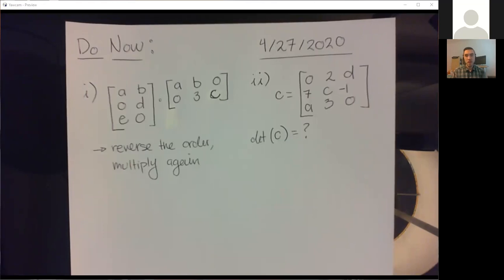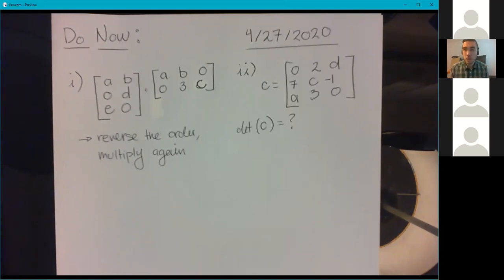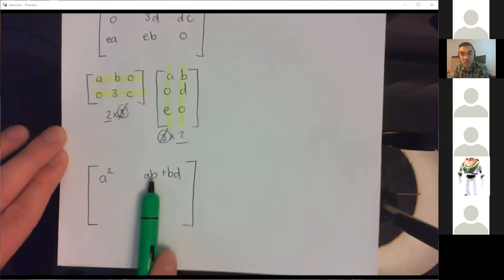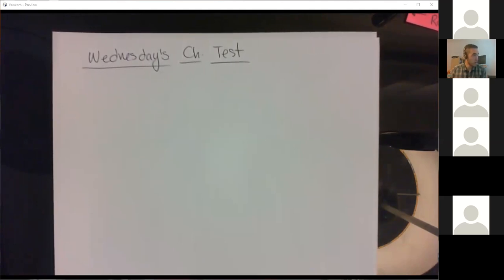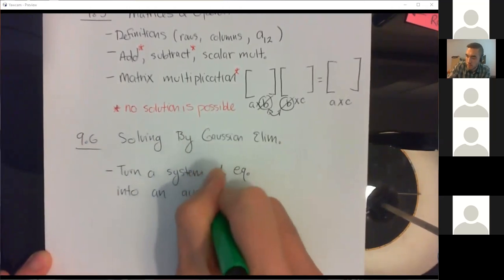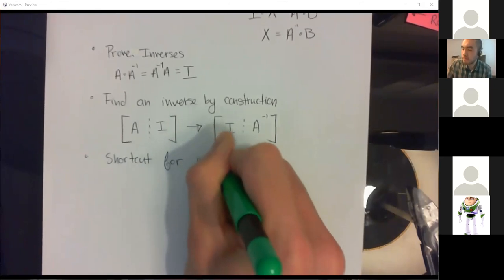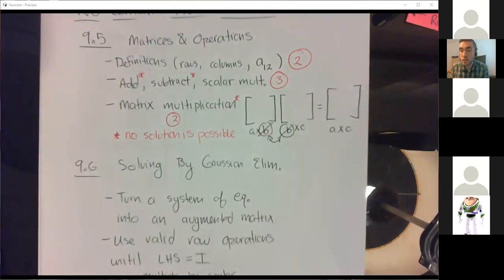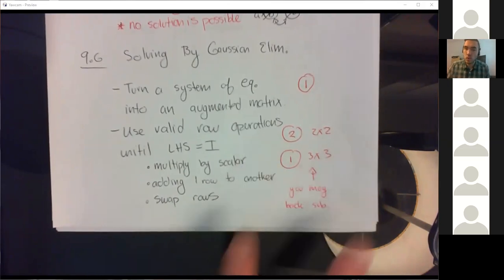Precalculus Honors (4.27.2020)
Matrix review & overview of Wednesday's chapter test